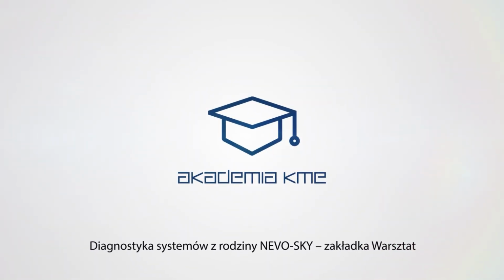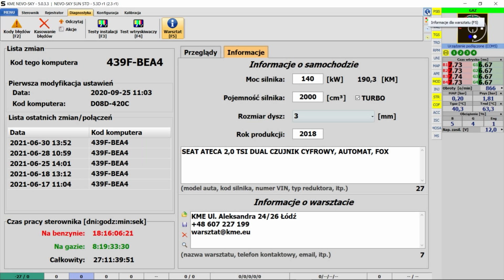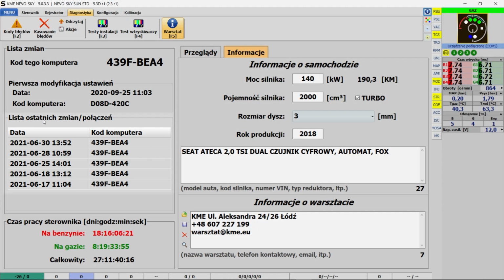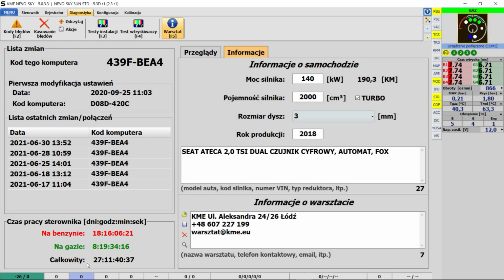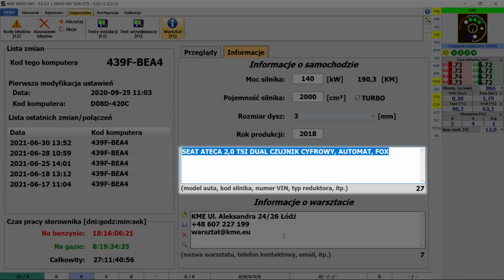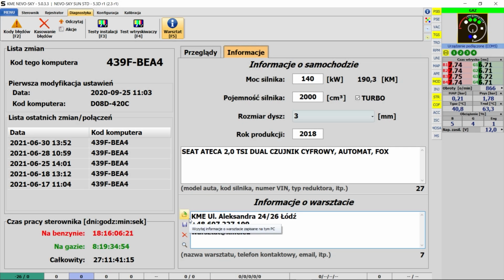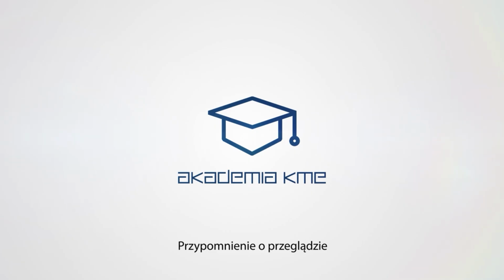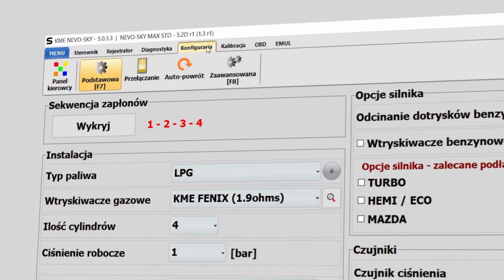NEVO-SKY System Diagnostics – Workshop Tab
In today's episode, we'll discuss information from the "Workshop" page in the "Diagnostics" tab of the KME NEVO-SKY software.

You'll learn, among other things, where to check the ECU's operating hours, broken down by petrol and LPG usage. Where to enter vehicle data such as power, displacement, and engine type. How to save the entered workshop information so you can load it at the next installation.

NEVO-SKY is an innovative and advanced platform that includes ECUs for cars with direct fuel injection (DIRECT) and ECUs for cars with indirect fuel injection (MAX, SUN, and JET) with solenoid injectors.